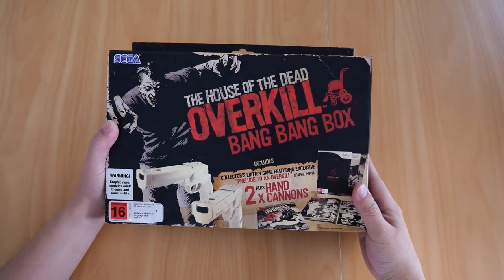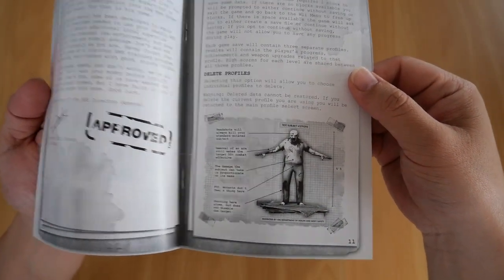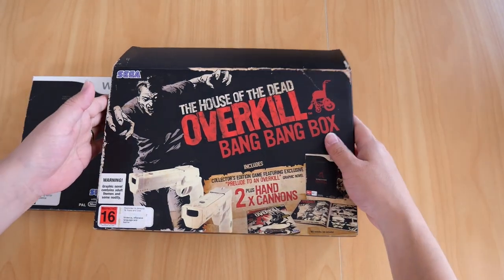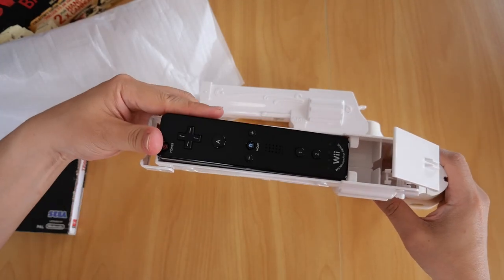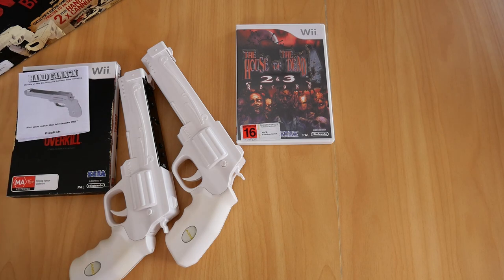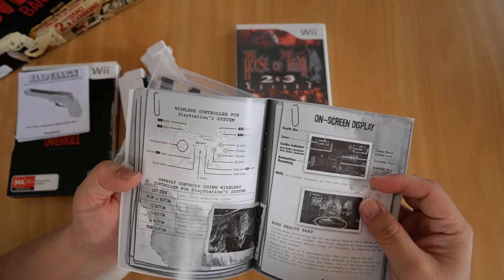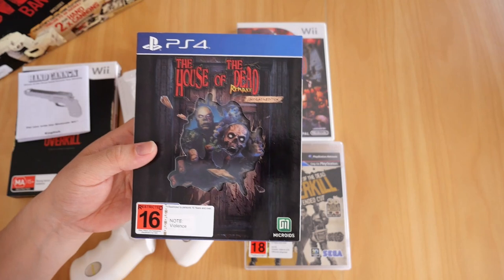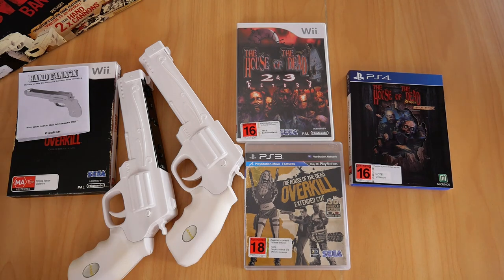Unboxing The House Of The Dead Games | PS3/PS4/Wii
I will show you my House Of The Dead games collection.

One of my favourite rail shooters along with Time Crisis.